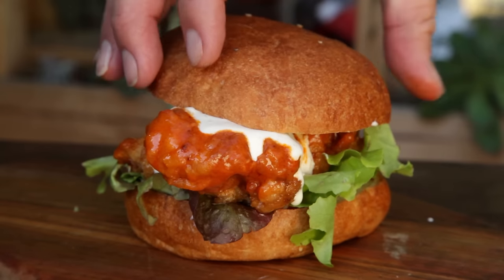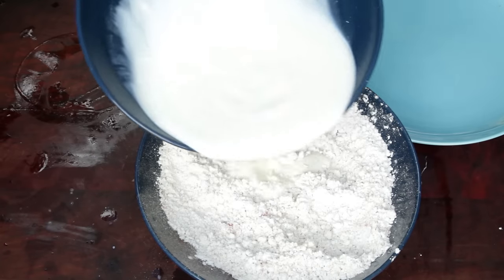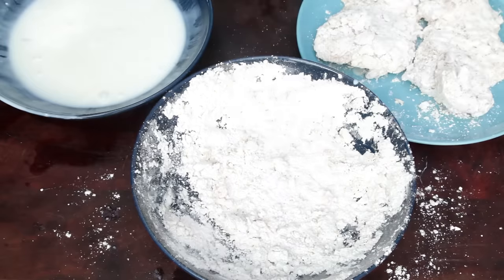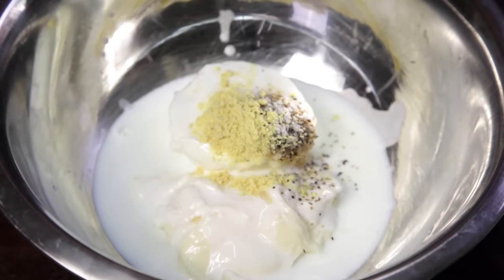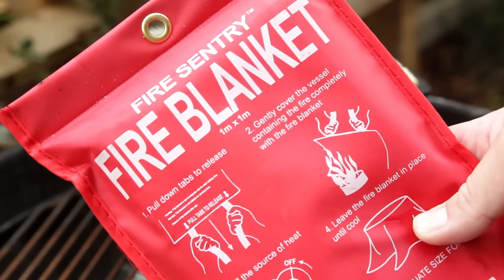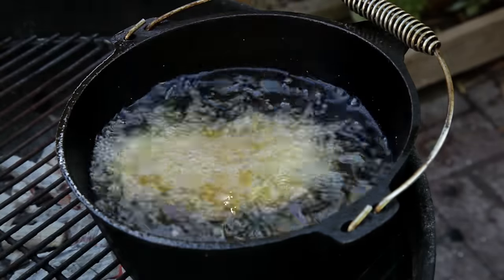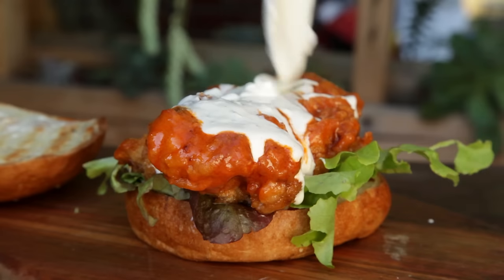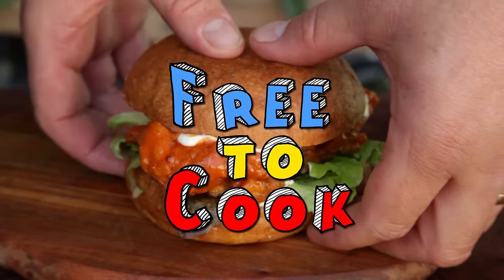How to cook a Buffalo Fried Chicken Sandwich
In this episode, we are going to cook a Buffalo Fried Chicken Sandwich!